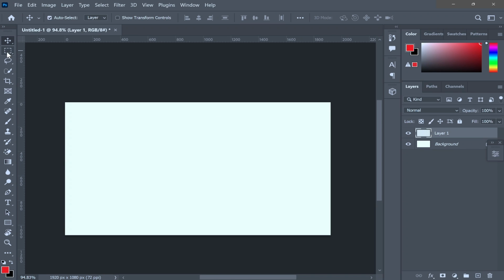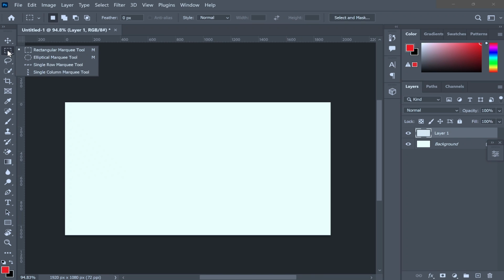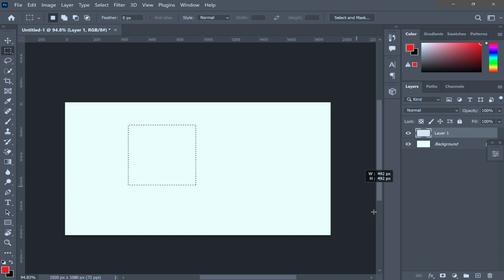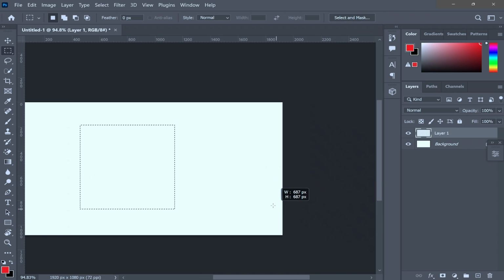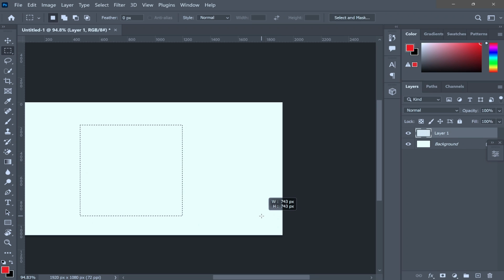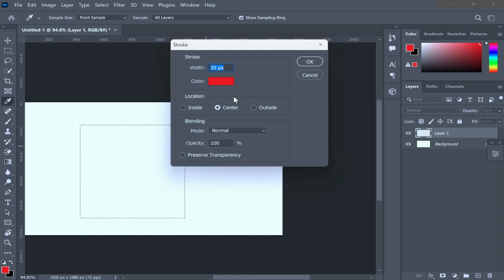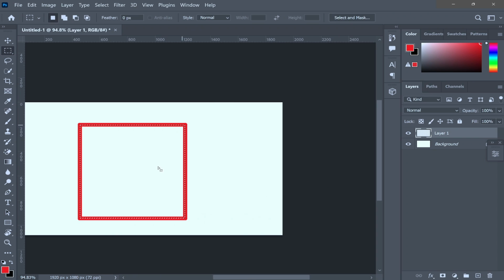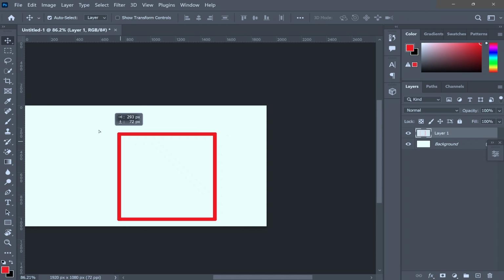How To Create Unfilled Square in Photoshop (Step By Step)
In this video, I show you how to create unfilled square in Photoshop. Did this video help? Thanks!